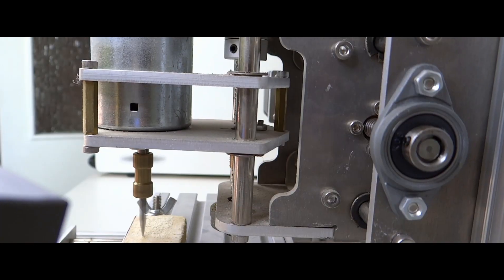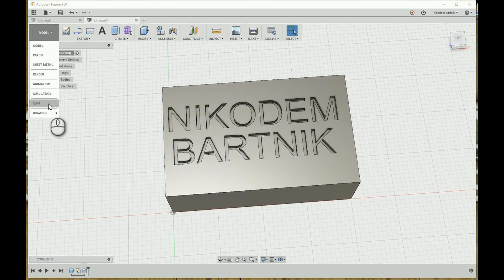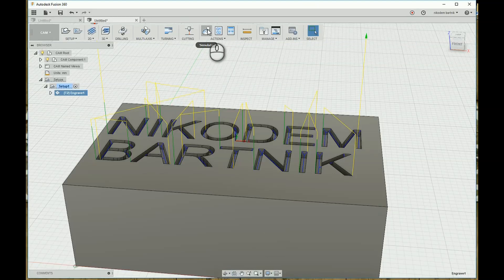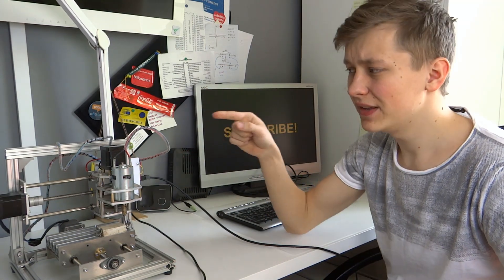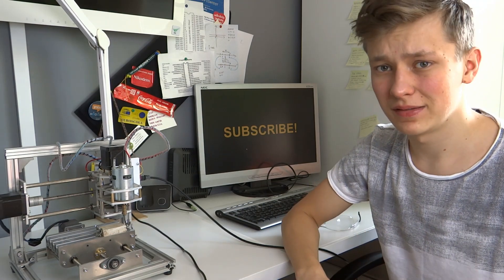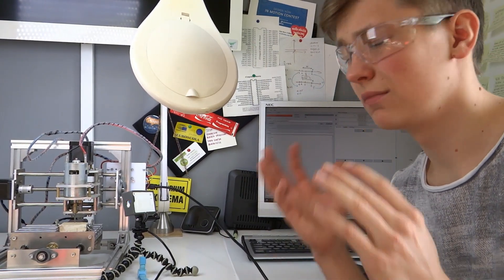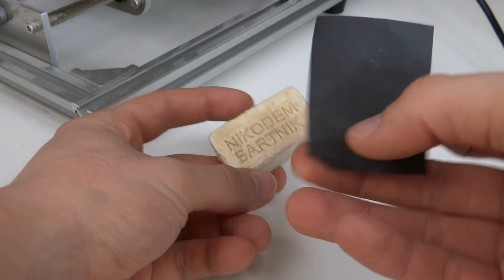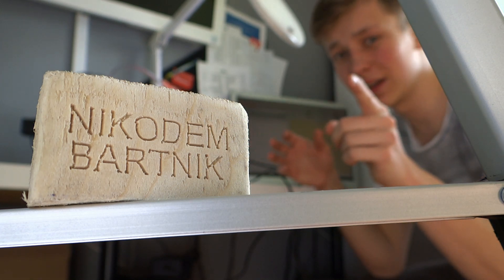Engraving on DIY T8 CNC machine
I have the T8 CNC machine for a year now, and I don't really do a lot with it. But because CNC is really interesting topic I decided to show you how to mill on DIY T8 CNC with Fusion360. This is a simple project, I hope I covered every detail you will need to engrave your own name/project on the wood :) If you have any questions about T8 CNC or other stuff, leave a comment!

This machine is perfect if you want to start with CNC, and you have no experience. It is small and cheap but also really powerful! Of course you can't mill metals with it but milling wood is not a problem for it and you can also engrave on aluminium! Any type of plastic or acrylic will go without any problems. Keep in mind that this machine is not a toy, it can be dangerous so be careful. Use safty glasses and check twice before running, also don't leave it alone.

CNC machining is an awesome tool, it's widely used in any industry and thanks to CAD and CAM softwares like Fusion360 it's super easy to use them! So what are you waiting for? Start your journey with CNC machining now :)

If you are interested in 3D printing check out my videos about it!